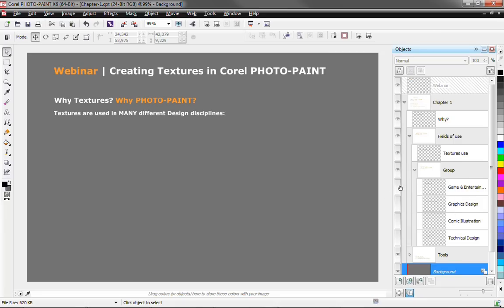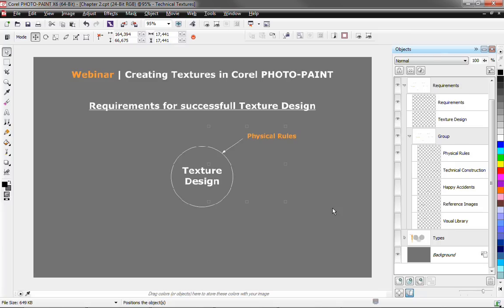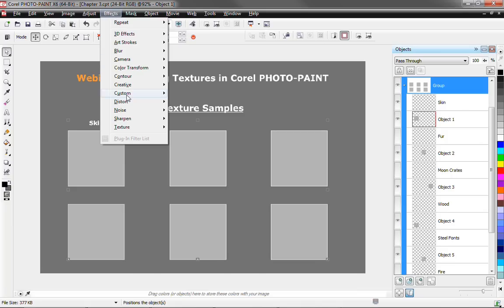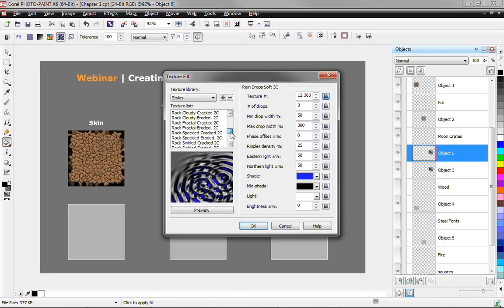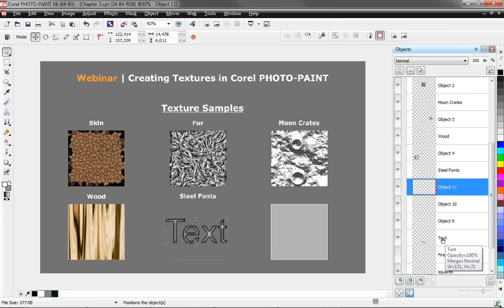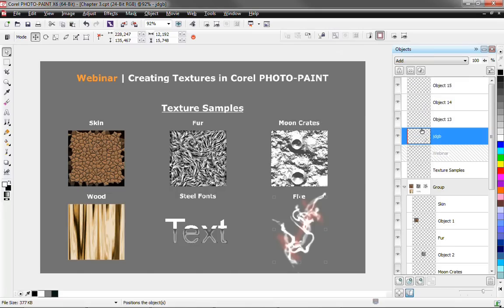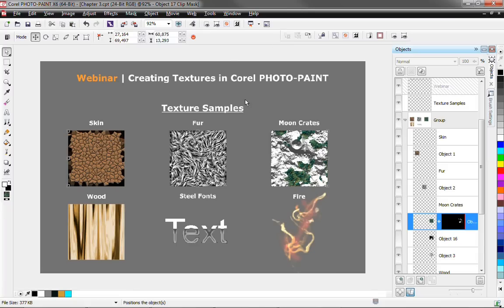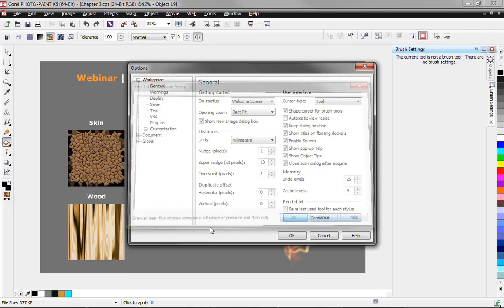Creating Textures in Corel® PHOTO-PAINT™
Join graphic designer, illustrator and CorelDRAW Master Maurice Beumers as he explores several new features of Corel PHOTO-PAINT. Topics in this webinar will include:
- Using Adjustment Effects on bitmaps,
- Creating Textures with Bitmap Effects,
- The function of Color Masks, Clip Masks and Object Merge Modes,
- How using Lens Effects allows for increased flexibility in your work.